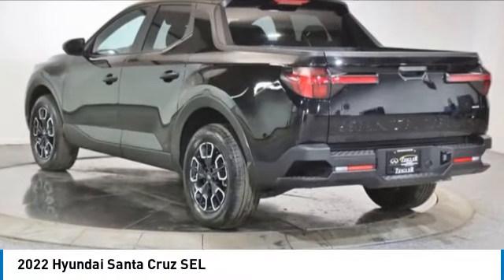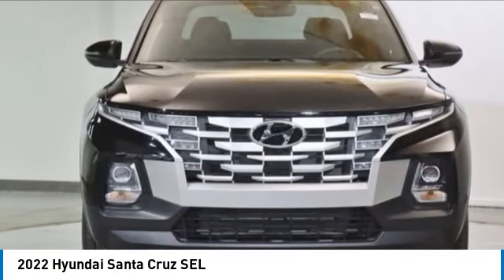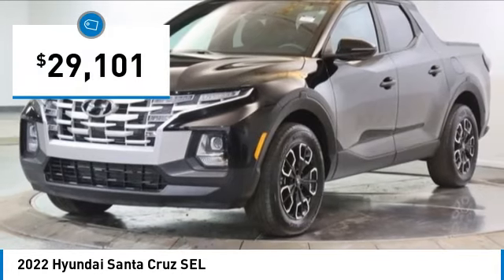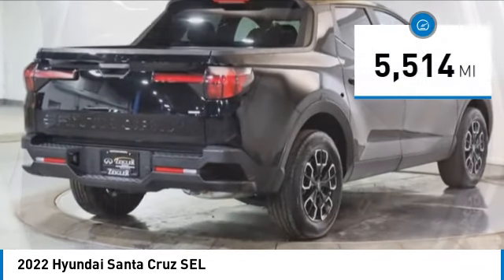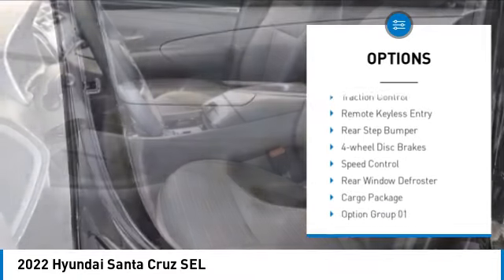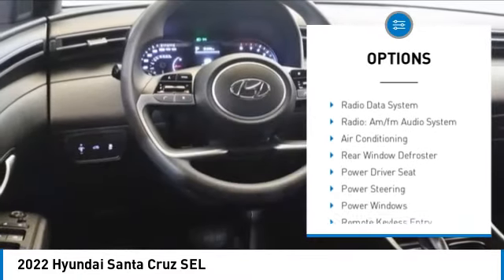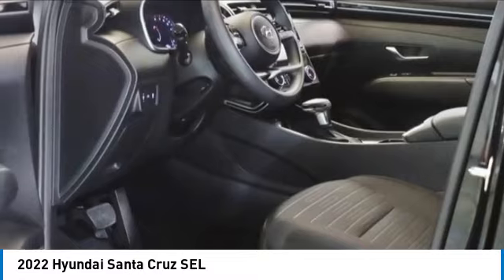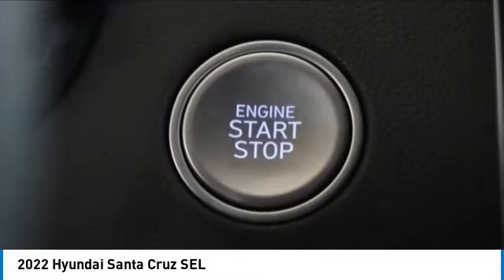2022 Hyundai Santa Cruz PR3425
2022 Hyundai Santa Cruz SEL

Zeigler INFINITI of Hoffman Estates
1075 W Golf Rd

2022 Santa Cruz Hyundai SEL Phantom Black Orig MSRP, 30935, 18 x 7.5J Alloy Wheels, 6 Speakers, Apple CarPlay & Android Auto, Auto High-beam Headlights, Bed Mat, Cargo Package, Envelop Cargo Net, First Aid Kit, Heated door mirrors, Heated Front Bucket Seats, Option Group 01, Radio: AM/FM Audio System, Stain & Odor Resistant Cloth Seat Trim, Steering wheel mounted audio controls.brbrOdometer is 12522 miles below market average! 21/27 City/Highway MPGbrOur Family, serving your Family the ultimate automotive experience. You can also reach INFINITI of Hoffman Estates any time by filling out our contact form or calling us. The entire staff at INFINITI of Hoffman Estates looks forward to serving you! Online price does not include sales tax, title, doc, or any installed hard adds or dealer accessories and New Car Online Price includes applicable Manufacturer rebates. We offer shipping to all 50 states. We will even ship your trade back to us. Because of the high demand for used/new car inventory please call for availability. The vehicle may show on the website and not be in stock . The value of used vehicles varies with mileage, usage and condition. Book values should be considered estimates only.